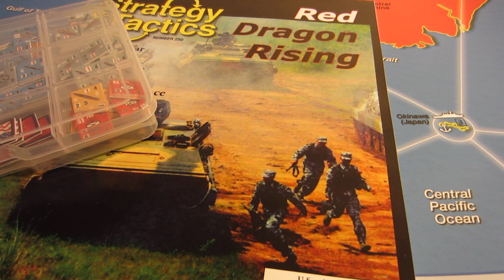TRW - Mar 22, 2020